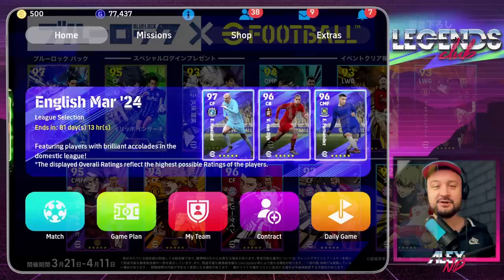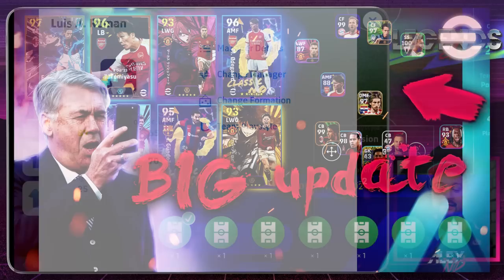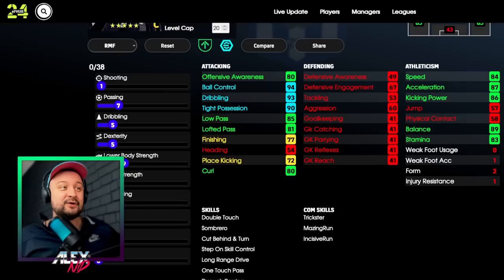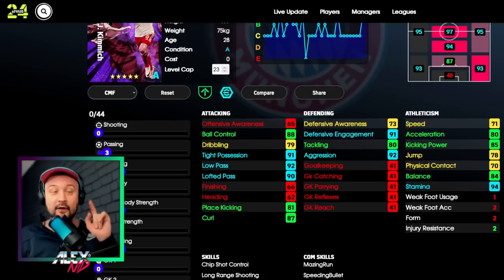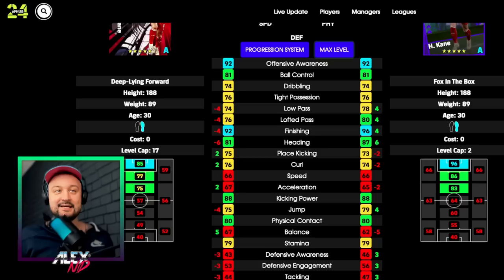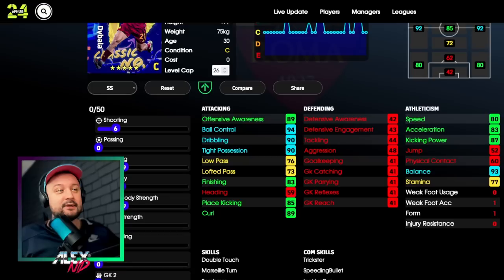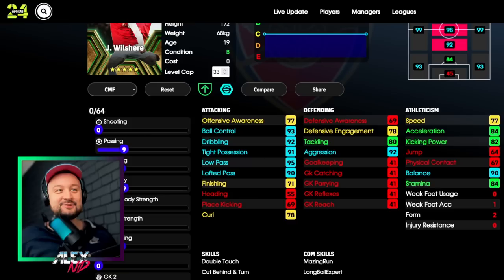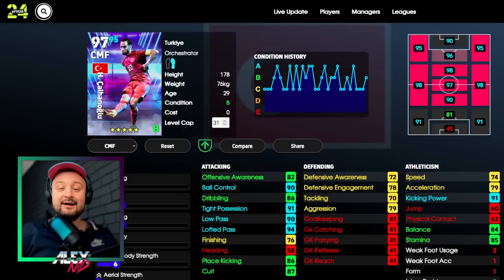NEW celebrations + BLUE LOCK & classic n10 pack training | eFootball 24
eFootball 2024 mobile / console video guide for update v3.4 featuring new blue lock collaboration cards of Inzaghi, Rashford, Garnacho, Kane, Muller, Kubo, free classic number 10 Odegaard, Gundogan and new features like customizing formations for mobile, adding position boosters, new celebrations of Bellingham, Maddison, Rashford and more. Great beginner-friendly update, amazing opportunity to build a team from scratch in no time with all the free featured and boosted cards.

Timestamps for convenience cheers
0:00 intro
2:00 how to achieve full boost on Blue Lock cards
2:50 blue lock cards training guide
5:30 re new celebrations of players in game (Bellingham, Rashford, Maddison, Raphinha)
5:50 more blue lock cards training guide
11:35 classic no. 10 nominating contract pack progression points distribution
14:55 new penalty daily game rewards pack players feat epic booster Wilshere levelings (c) (tm)

Just like a box of chocolates, you never know what you gonna get in my video, be it a player review featuring some online gameplay, best players training guide, build & points progression, booster epic show time POTW p2w pack opening, best new formations for Long Ball Counter, Possession, Quick Counter, Out Wide playstyles, latest update details or tutorial how to get free coins.

Most effective skill moves & tricks in eFootball 24 Mobile. Freekicks, passing, shooting, dribbling, scoring, attacking, defending tutorials and tips for beginners